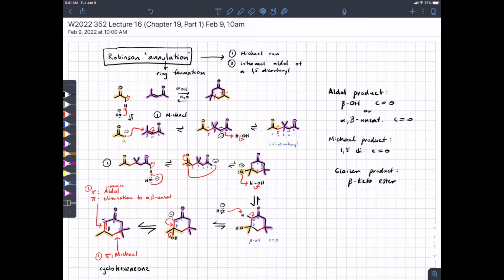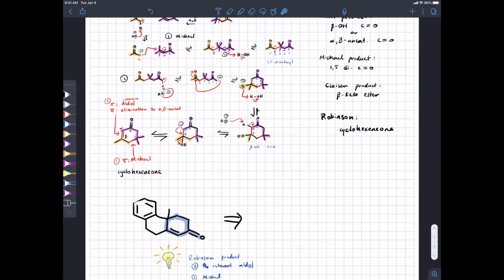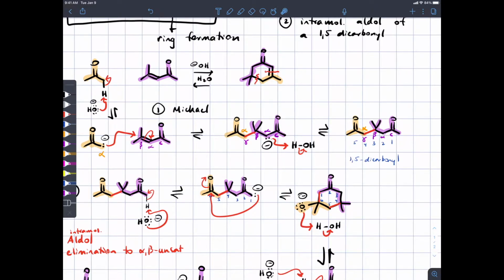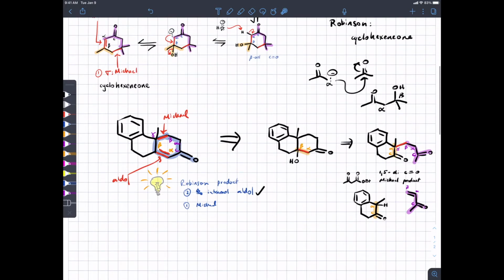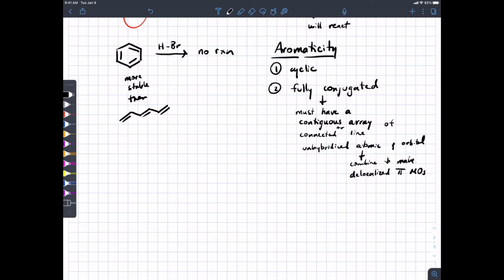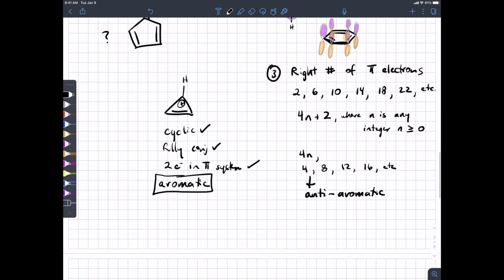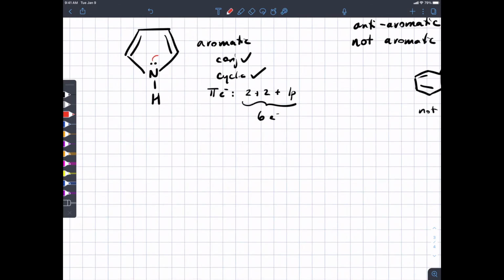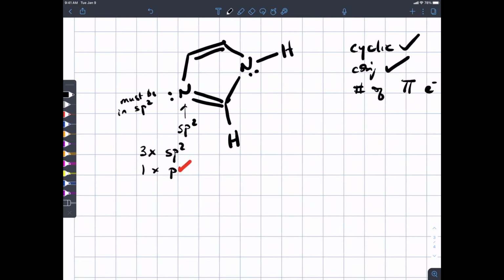W2022 352 Lecture 16 (Chapter 19, Part 1) Feb 9, 10am